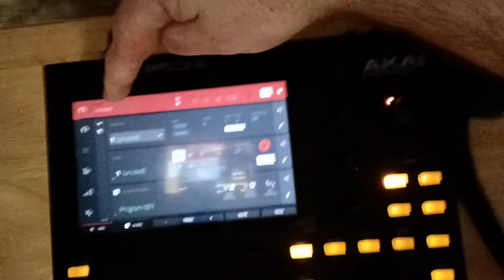Akai MPC Mini Key 37? I think this will be there next product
🎨 🖊 SBN hand drawn sharpie art on merch and other accessories below. Help support the Craft:

👕 ETSY (Clothes and Sticker Packs):